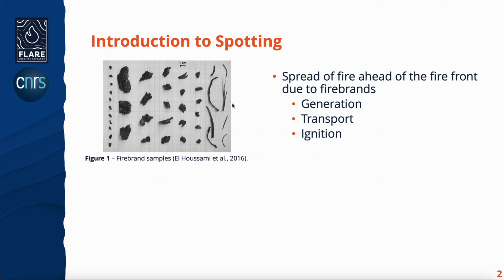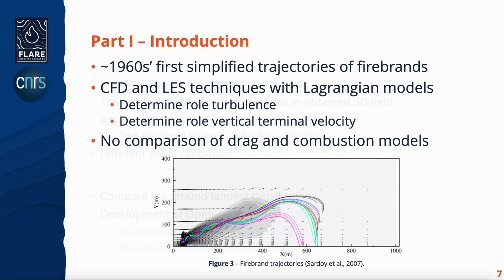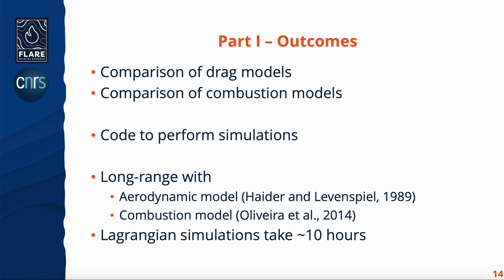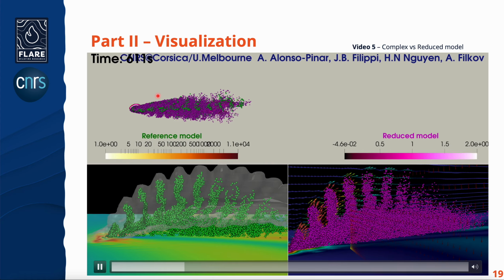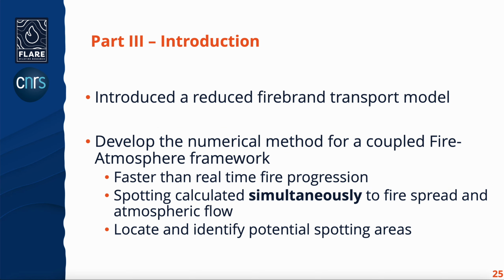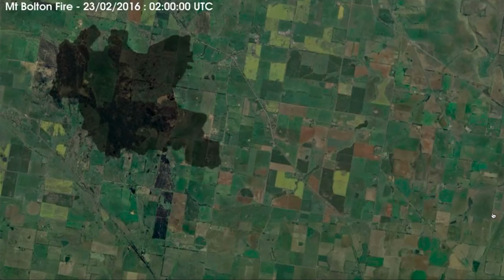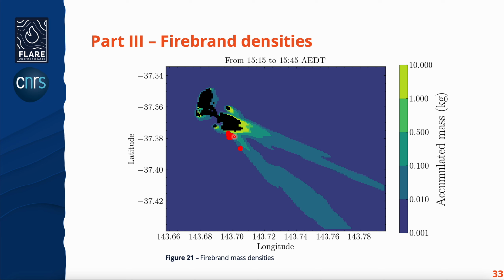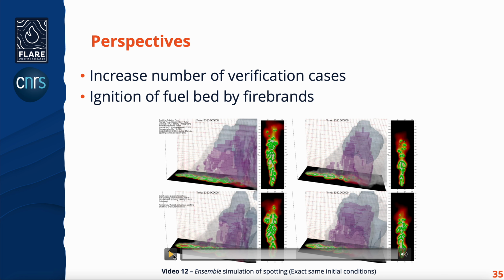Confirmation Seminar – Alberto Alonso Pinar: Multiscale Simulation of Wildfire Spotting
This seminar presents the confirmation of CNRS/University of Melbourne PhD candidate Alberto Alonso Pinar, co-supervised in France by Researcher Jean-Baptiste Filippi (CNRS/Université de Corse Pasquale Paoli).and in Australia by Assoc. Prof. Alexander Filkov, and Dr. Jane Cawson (University of Melbourne)

Alberto’s research focuses on wildfire spotting – the wind-driven transport of burning embers (firebrands) that can ignite new fires far ahead of the main front. He has developed a coupled fire–atmosphere modelling framework and a simplified spotting model capable of predicting ember landing locations faster than real time.

📍 Seminar held online from Corsica and Creswick, University of Melbourne
🗓️ Date: Tuesday, 2 September 2025
🕗 8:00 AM Paris Time / 4:00 PM Victoria Time